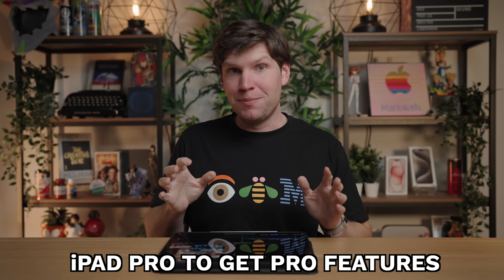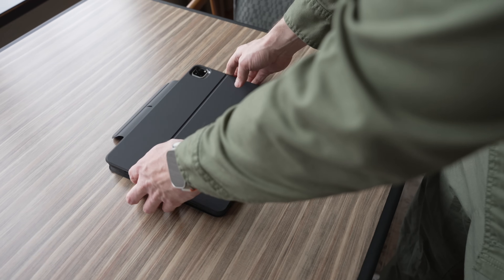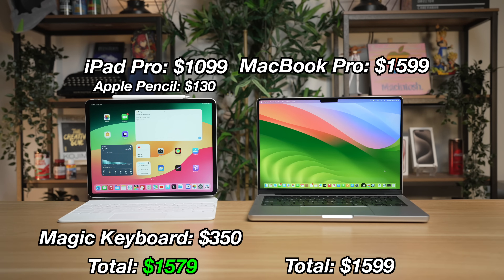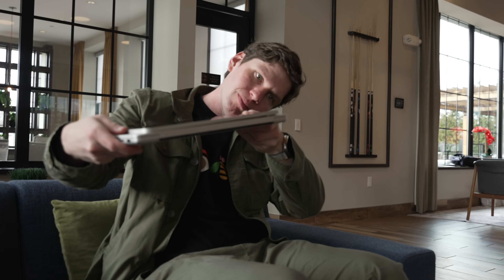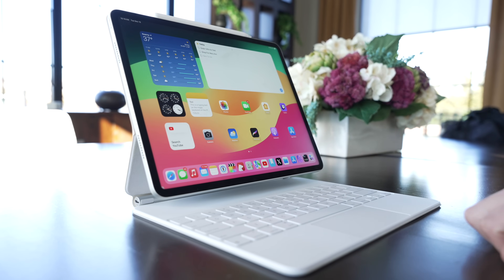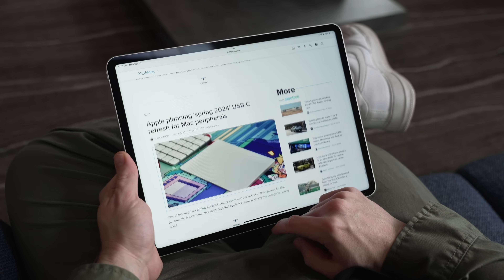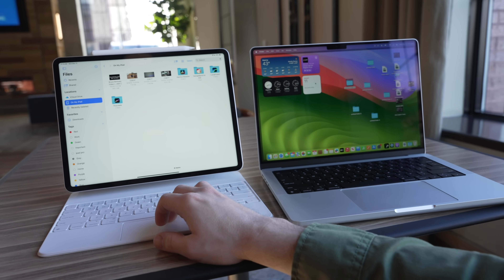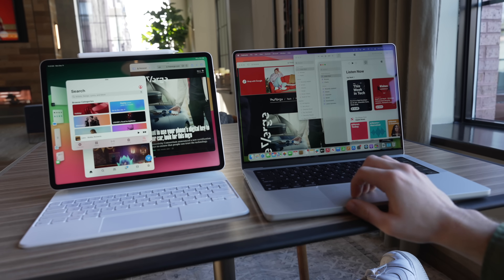M3 MacBook Pro VS iPad Pro 2024 - DON'T BE FOOLED!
ESR Shift Magnetic Case

For years I have been asking for the iPad Pro to get pro features like mouse & keyboard support, windowed applications, external monitor support, and pro applications... and well it's finally here. Apple has added all of these features to the iPad Pro, but at the same time they have made the Mac a better value than ever before... so it's time to settle the DEBATE which should you get an iPad Pro or a MacBook Pro?

MacBook Pro ON SALE ON AMAZON $1449!